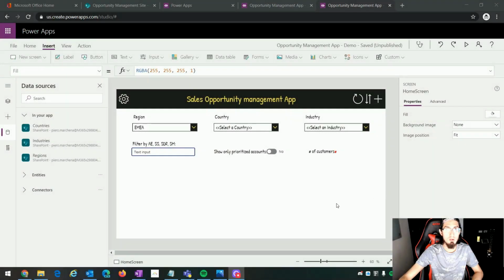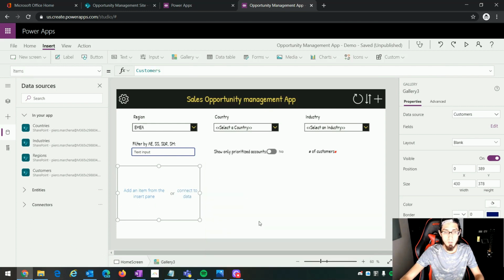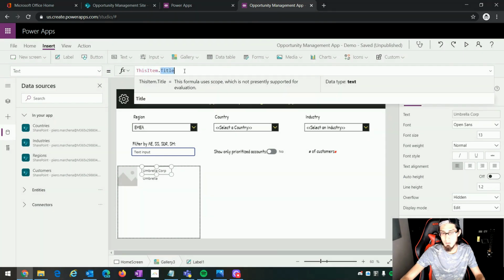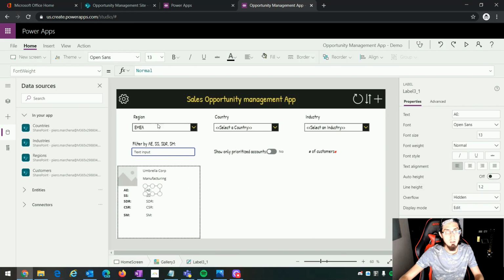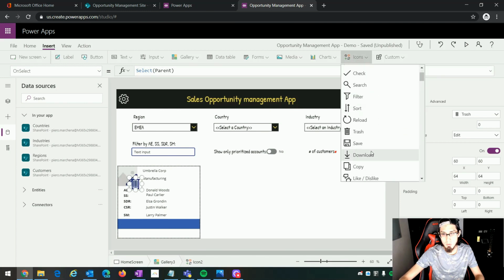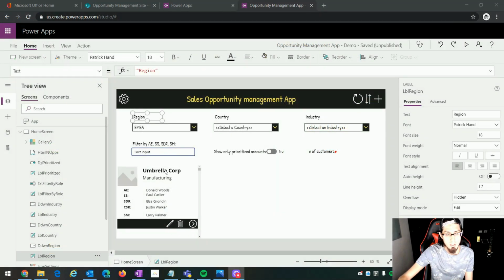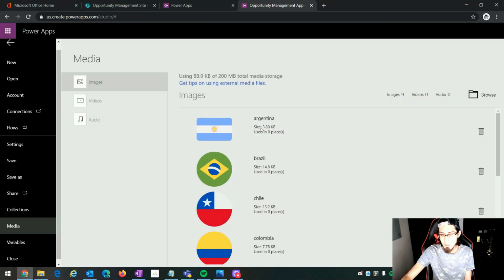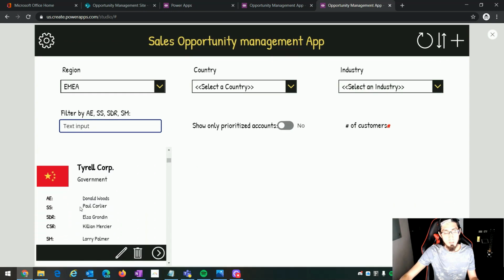PowerApps FZH #09 - Exploring Galleries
Welcome! in this video we are going to explore how to add and customize a Gallery. We are going to connect our Gallery to a SharePoint List, and customize it's look and Feel.